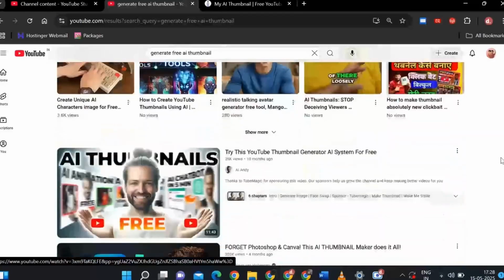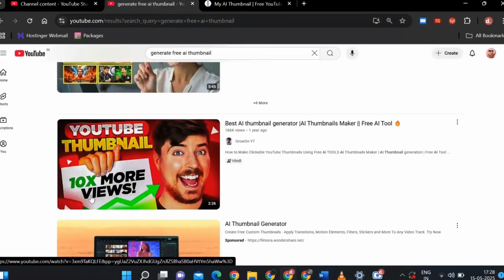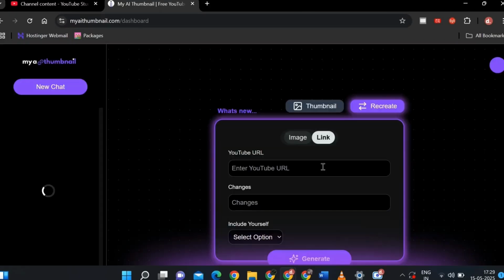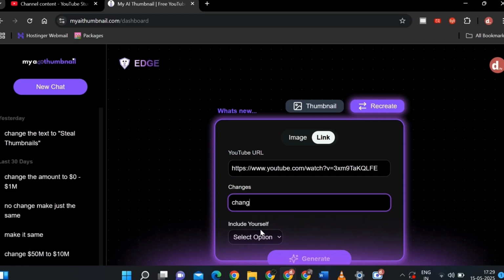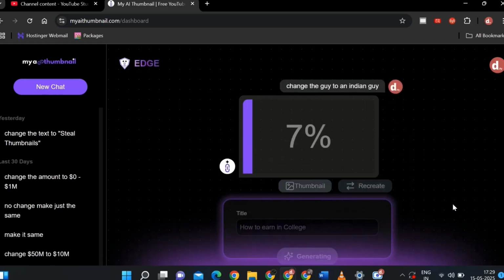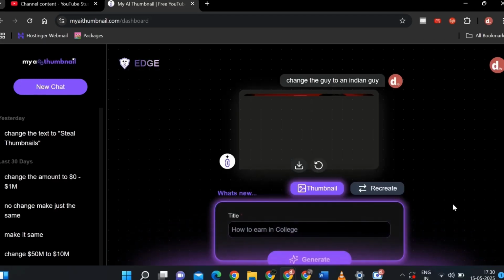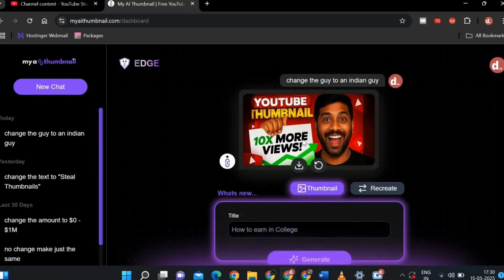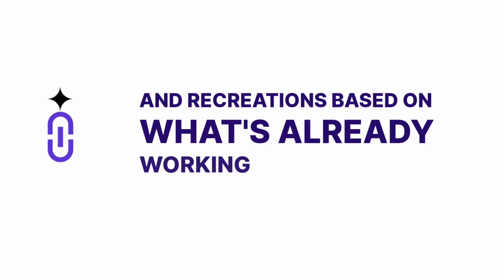You Won’t Believe AI Made This Thumbnail!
In this video, I reveal the best AI thumbnail maker that creates stunning, clickable thumbnails in seconds. This tool is perfect for YouTubers, creators, and marketers who want to boost their click-through rate without spending hours designing.

What you’ll learn:

How to generate professional thumbnails with AI

A step-by-step walkthrough of the tool

Tips to make your thumbnails go viral in 2025